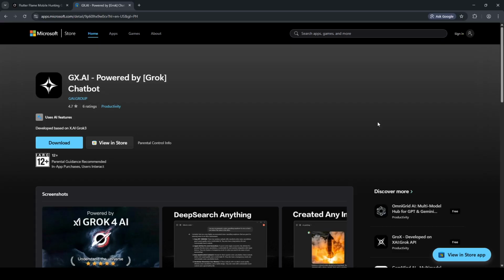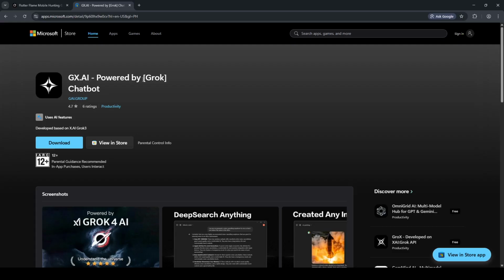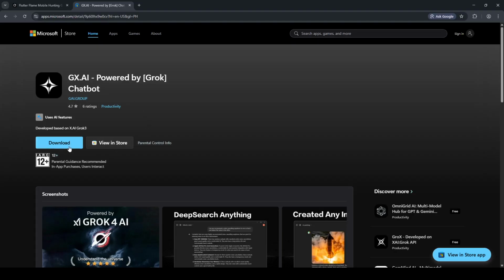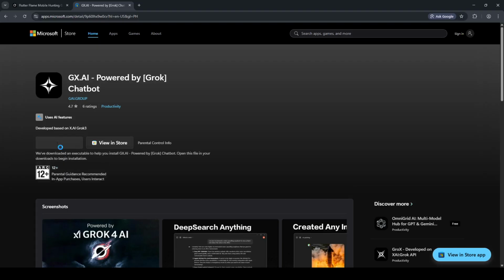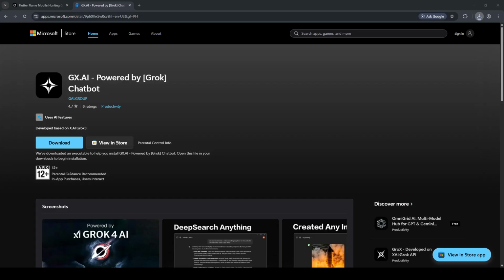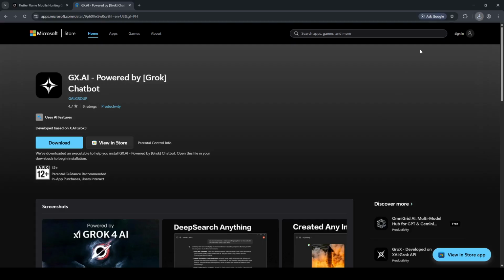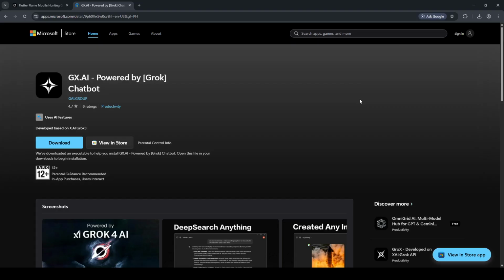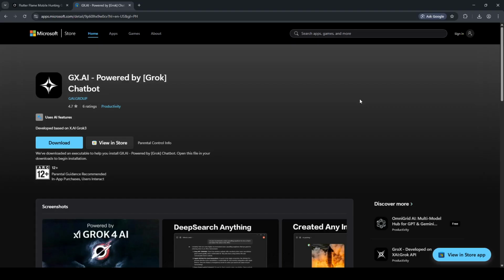How To Install Grok AI On Windows 10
In this video, I show you exactly How To Install Grok AI On Windows 10.

I will walk you through the official grok.com website and show you how to use the "Install App" feature in Google Chrome or Microsoft Edge to create a native desktop experience. I will demonstrate how to navigate to the browser’s "Apps" menu and select "Install this site as an app," which places a dedicated Grok icon directly on your Windows 10 taskbar and Start menu for instant access. I will also explain how to use community-driven desktop wrappers like "Grok-Desktop" if you prefer advanced features like multi-tab support and real-time API monitoring, and show you how to log in using your X, Google, or Apple account to keep your 2026 conversations and generated images perfectly synced across your PC and mobile devices.